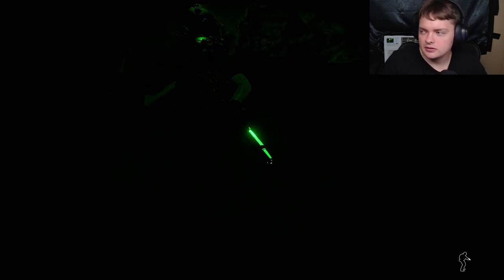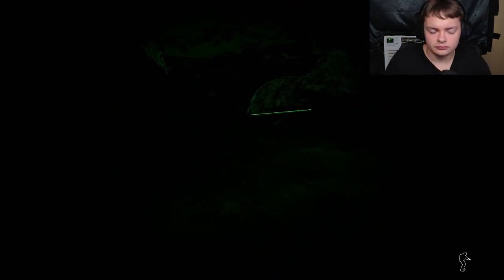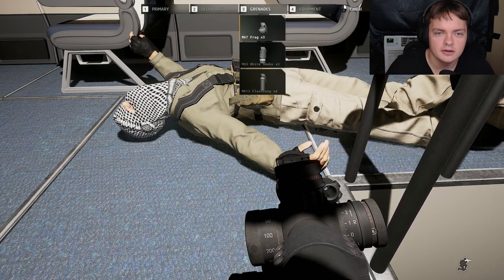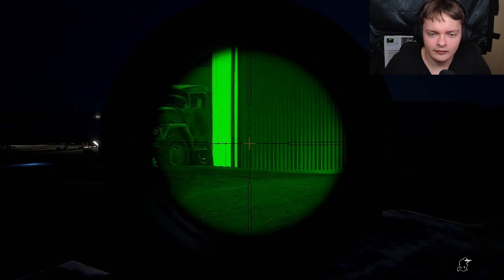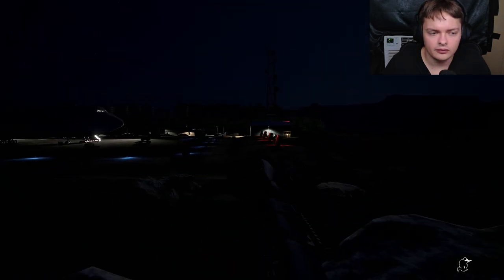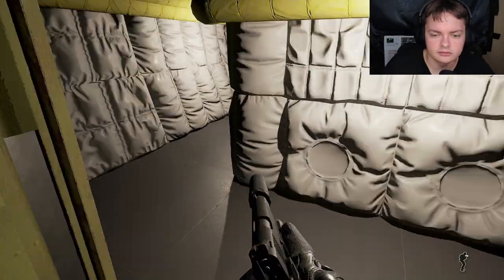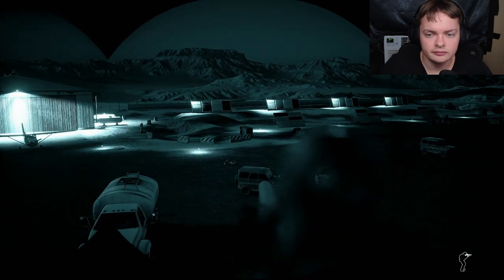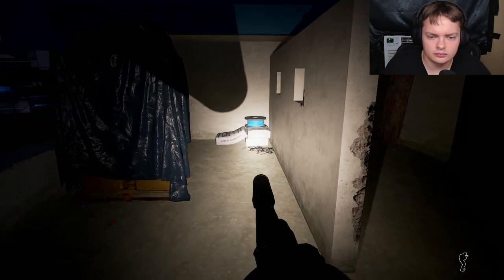Getting intel from the plane before panda crashes | Ground Branch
Let's try to do this quietly now.